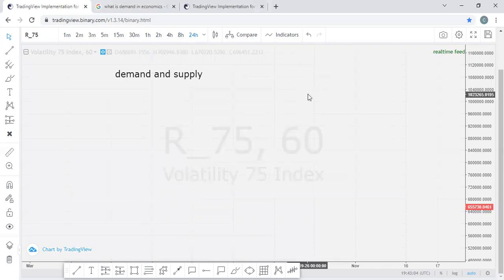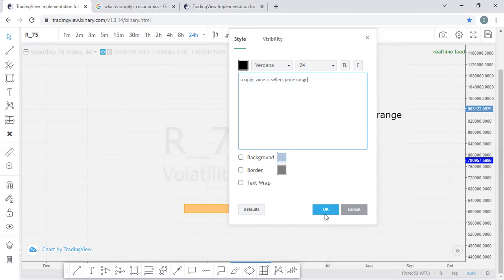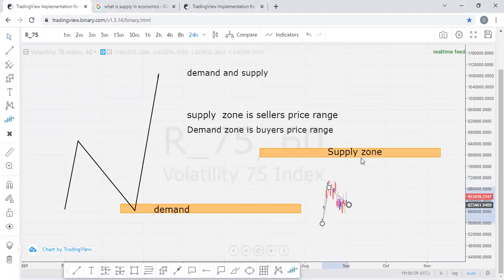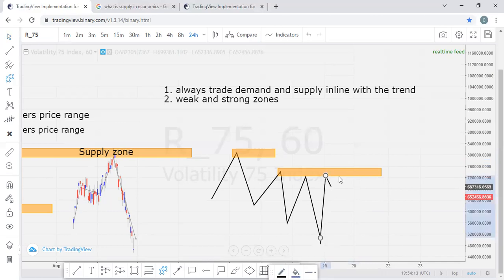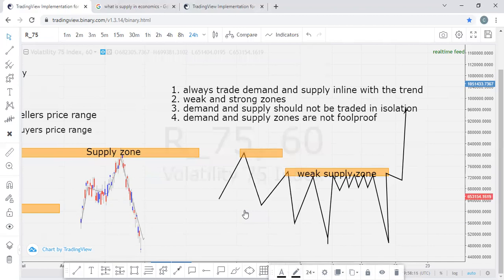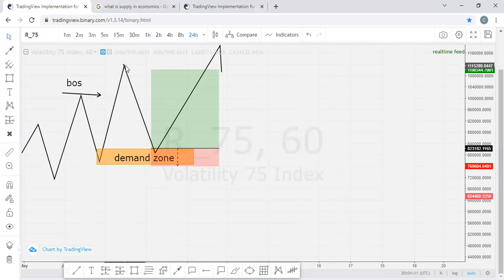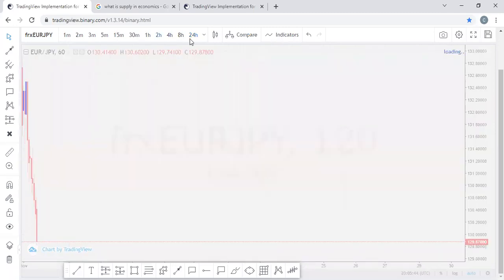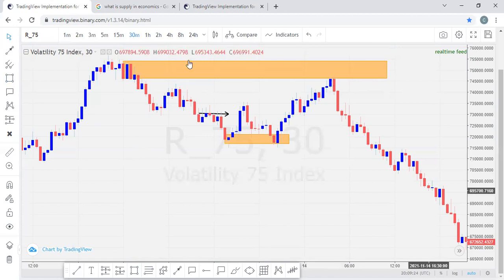DEMAND AND SUPPLY ( Birthday special)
JOIN US AS WE DISCUSS THE FOLLOWING

DEFINITION OF THE DEMAND AND SUPPLY

THE CORRELATION OF DEMAND AND SUPPLY WITH FOREX'

THE PECULIAR USE OF DEMAND AND SUPPLY ZONES

COMBINING DEMAND AND SUPPLY WITH MARKET STRUCTURE